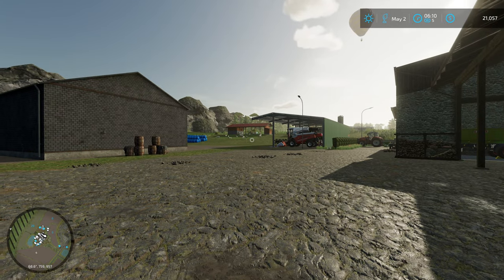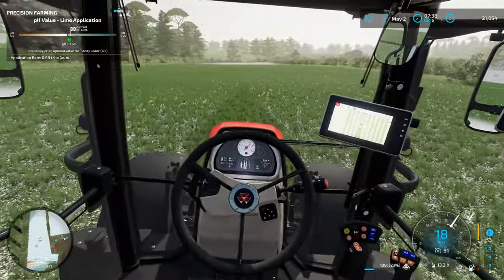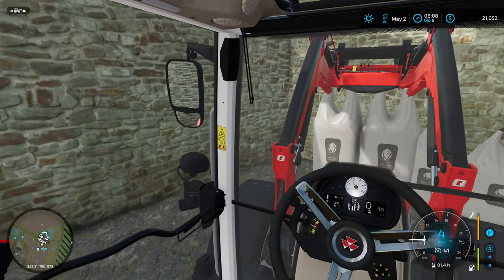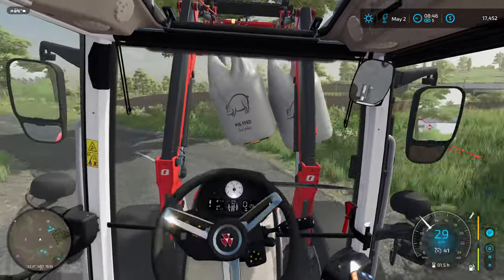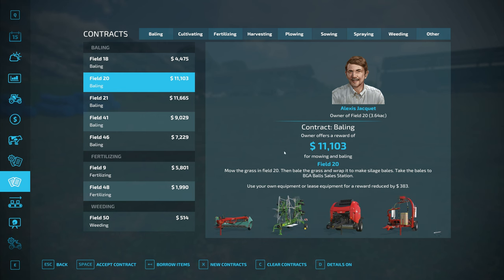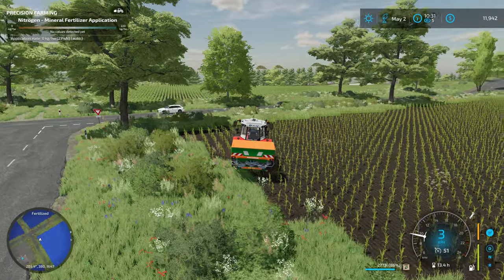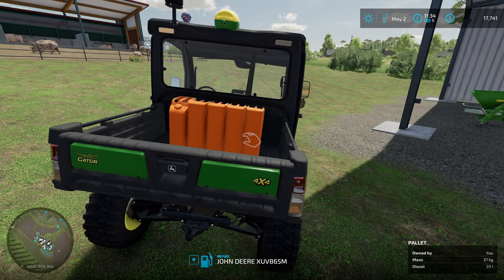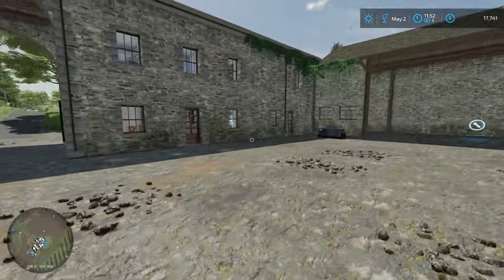Guess who ran out of diesel AGAIN